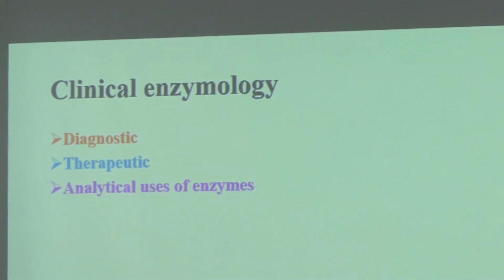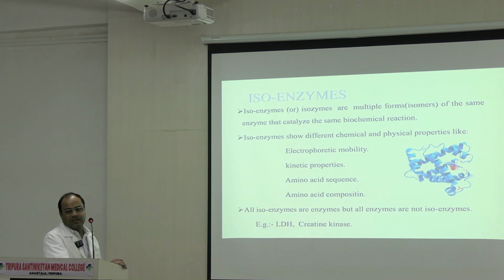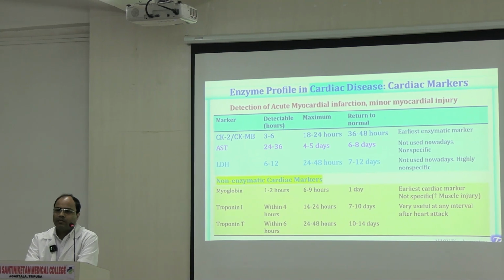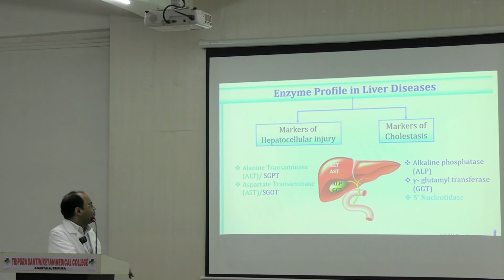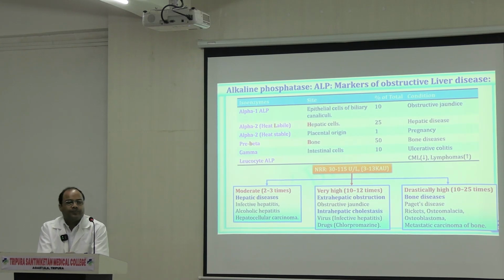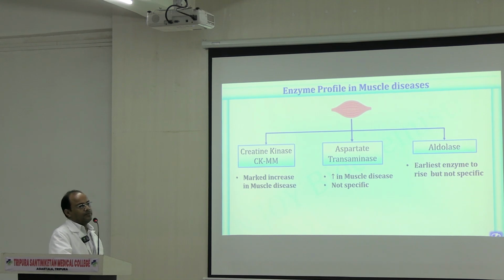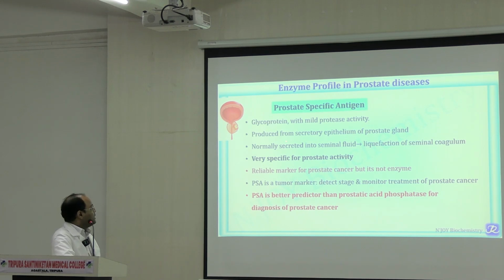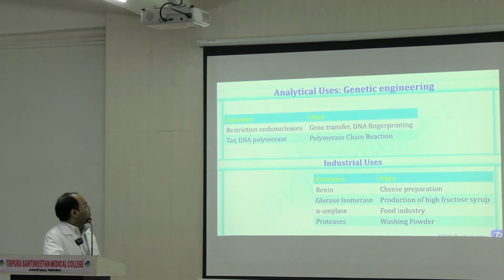Lecture On Diagnostic Enzymology: Master Clinical Applications & Interpretations I MBBS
This in-depth biochemistry lecture by Dr. Pulak Ranjan Das explores the crucial role of enzymes in diagnosing and monitoring diseases.  Perfect for medical students and healthcare professionals, this video provides a comprehensive overview of diagnostic enzymology.

What You'll Learn:

Enzyme Classifications: Understand plasma functional enzymes vs. nonfunctional enzymes, and how their presence in the blood indicates different conditions.
Isoenzymes: Learn about isoenzymes and their significance in diagnosis, including variations in structure and function.
Cardiac Markers: Deep dive into the enzymes used to diagnose myocardial infarction (heart attack), including CK-MB, LDH, AST, and troponins. Understand their timelines and interpretation.
Liver Function Tests (LFTs): Explore the enzymes that indicate liver damage, such as ALT, AST, ALP, GGT, and 5'-nucleotidase. Learn how to interpret LFTs for various liver conditions.
Pancreatic Enzymes: Discover the role of amylase and lipase in diagnosing acute pancreatitis.
Other Applications: Learn about enzymes used in diagnosing muscle diseases, prostate cancer, and other conditions.
Therapeutic Enzymes: Explore how enzymes are used as drugs, such as streptokinase for clot lysis.
Why This Video is Important:

Clinical Relevance: This lecture bridges the gap between biochemistry and clinical practice, showing how enzymes are essential diagnostic tools.
Comprehensive Coverage: The video covers a wide range of enzyme applications, making it a valuable resource for students and practitioners.
Clear Explanations: Dr. Das provides detailed explanations and real-world examples to enhance understanding.

Why This Will Improve Reach:

Keywords: The title and description are rich in relevant medical and biochemical keywords, improving search engine optimization (SEO).
Specificity: By listing specific diseases and enzyme markers, the description targets viewers with those interests.
Benefits: The description clearly states what viewers will gain from watching.
Structure: Bullet points and headings make the information easily digestible.
Hashtags: Relevant hashtags increase discoverability within YouTube.
Credibility: Mentioning the instructor's name adds authority.
By implementing these strategies, the video is more likely to attract viewers interested in diagnostic enzymology and related medical topics.

03-12-24  BIOCHEMISTRY LECTURE  ON-DIAGNOSTIC ENZYMOLOGY BY- DR. PULAK RANJAN DAS